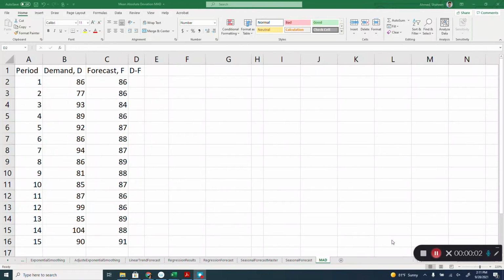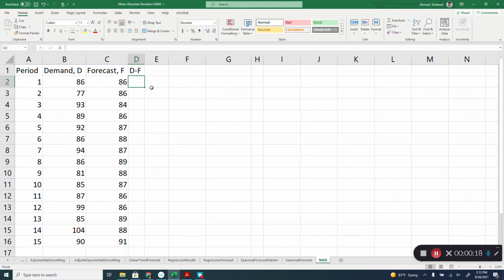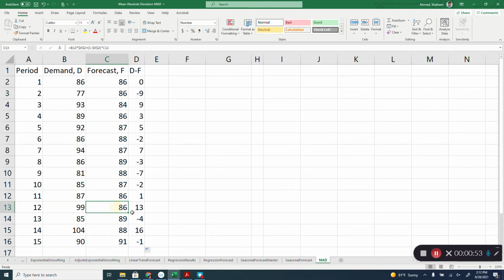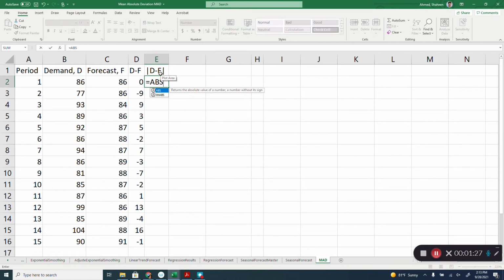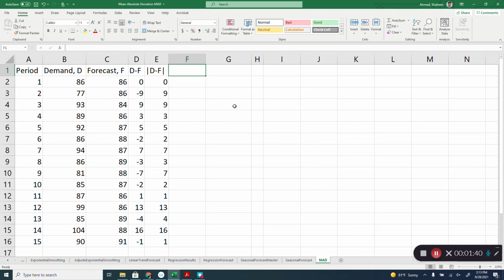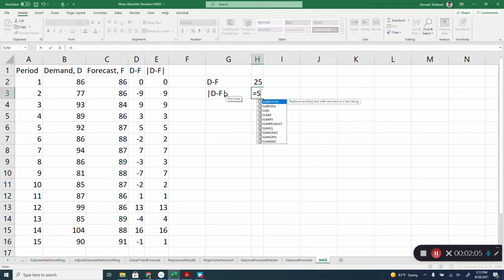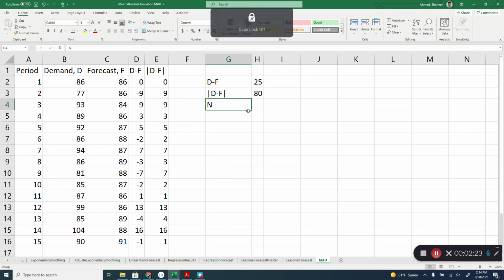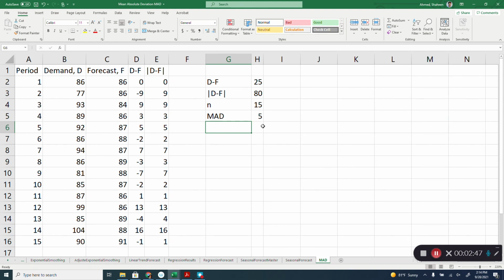Forecast Effectiveness and Comparison by Mean Absolute Deviation MAD in MS Excel